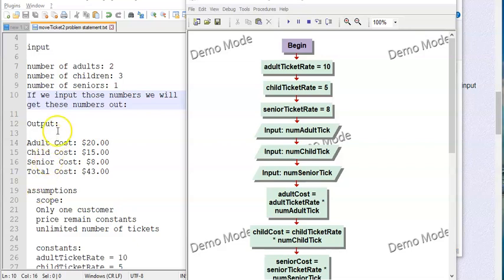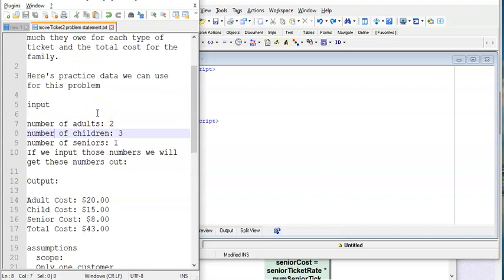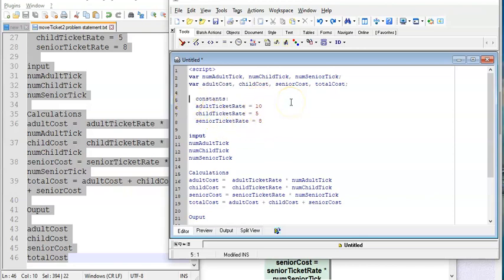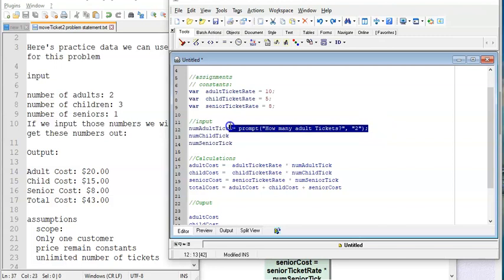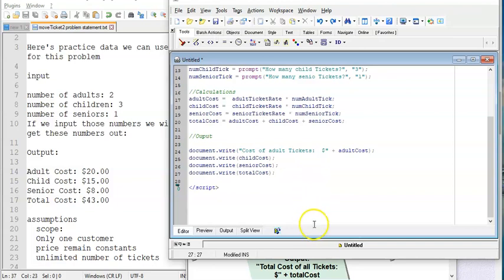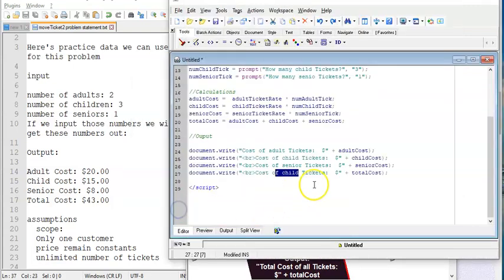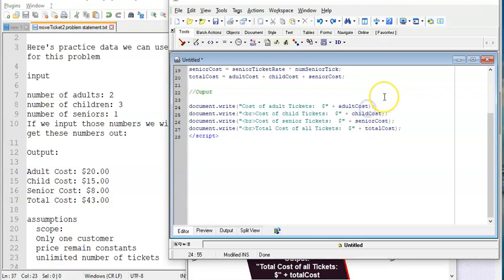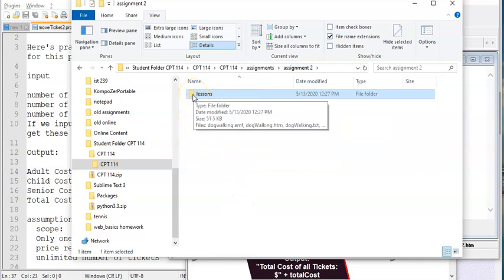lesson4 14 javascrpt